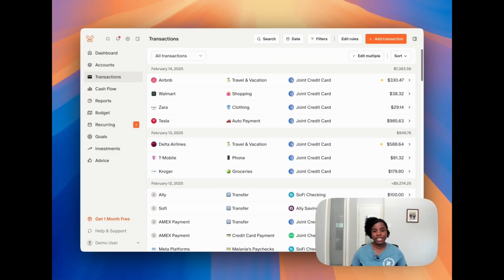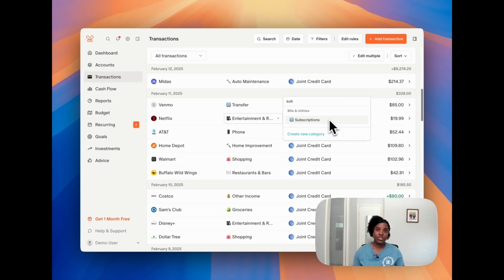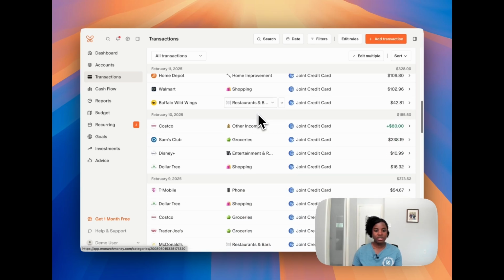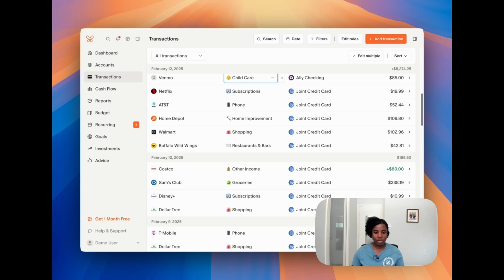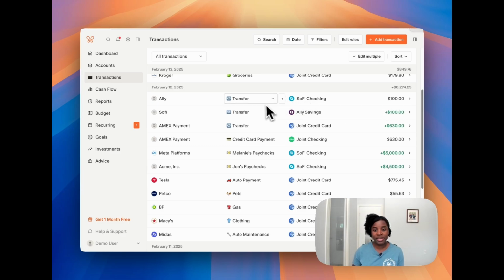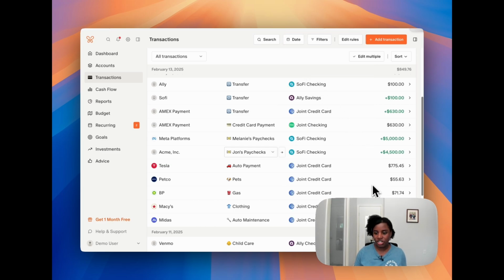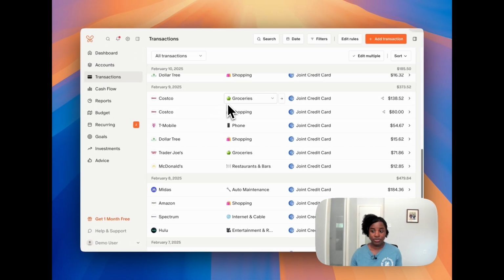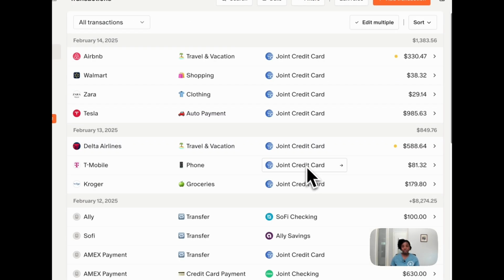Getting Started in Monarch Money | Review & Split Transactions, Set Rules, Returns, Credit Cards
Let's get organized using Monarch Money. In this video, I walk you through reviewing your transactions to help you clearly see how much you spend in each category you've set. Follow along to see how to review your transactions, split transactions, set rules, how to handle returns, how to handle credit cards, and how to add tags in Monarch Money.

00:00 Introduction to transactions in Monarch Money
00:42 Types of transactions in Monarch Money
01:07 How to read and review transactions for accuracy
01:59 Correcting a transaction type
02:11 Setting Rules in Monarch Money
03:56 Example #2 of creating a rule
04:40 A note about Zelle, CashApp, Venmo
05:40 How to handle returns
06:37 Transfers
07:25 Credit Card Payments
07:47 How to categorize credit cards you pay in full
07:54 How to categorize credit card debt you are trying to pay off
08:21 Updating income categories
09:01 How to split transactions
10:35 How to remove split from transactions
11:05 How to add tags